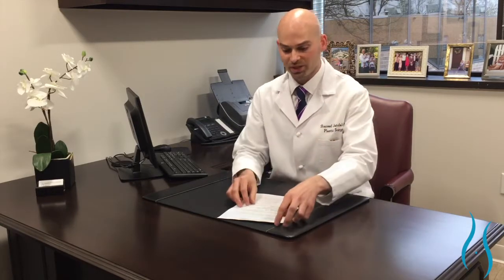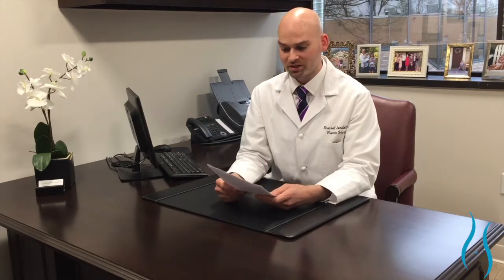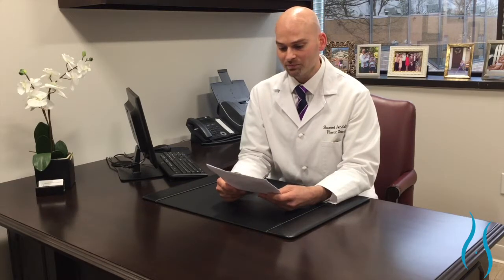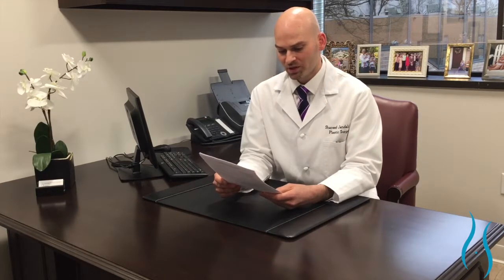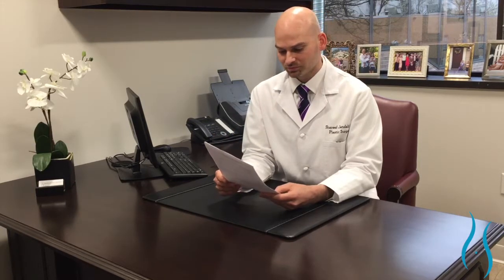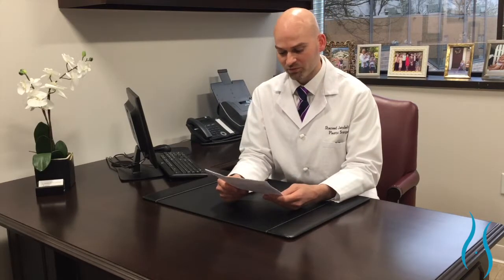Breast Reconstruction with Tissue Expanders or Implants - Postoperative Instructions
Dr. Shareef Jandali is a Board Certified Plastic Surgeon in Connecticut.  He dedicates half of his practice to breast reconstruction.  In this video, he discusses instructions for after breast reconstruction surgery with a tissue expander or implant.